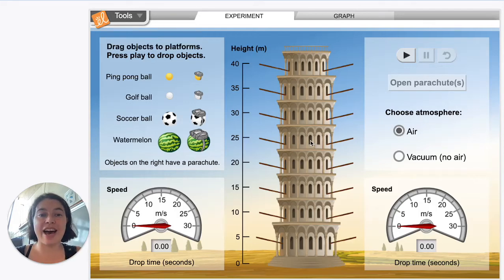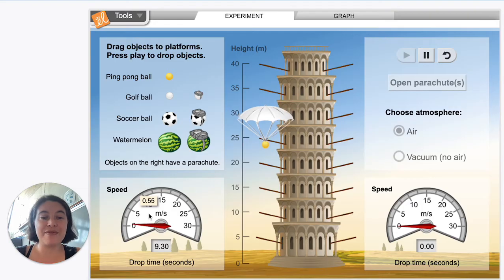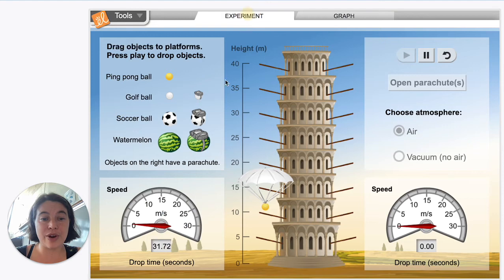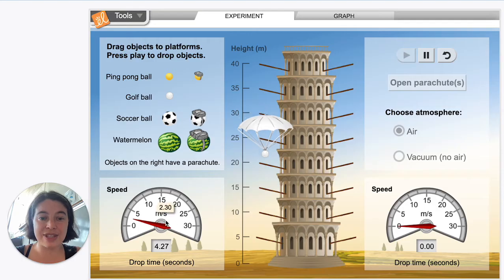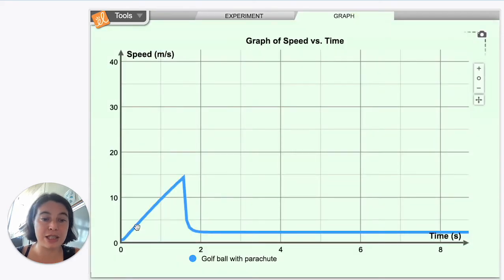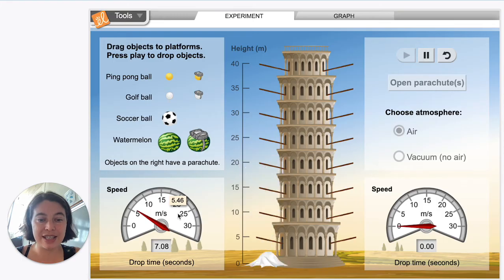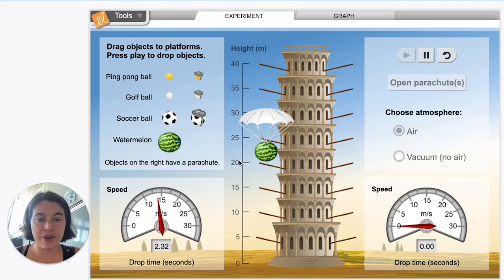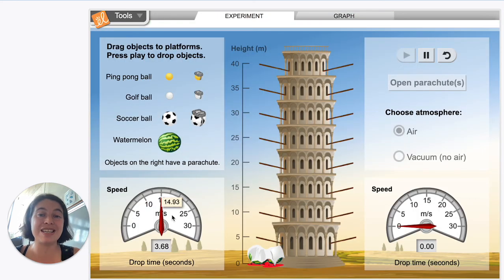Freefall Tower video 7: Terminal Velocities with parachutes